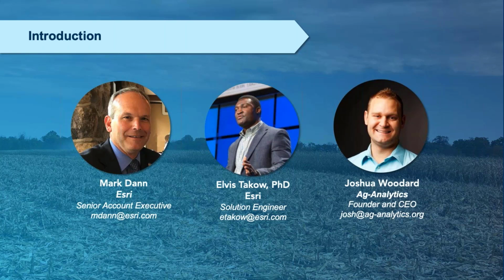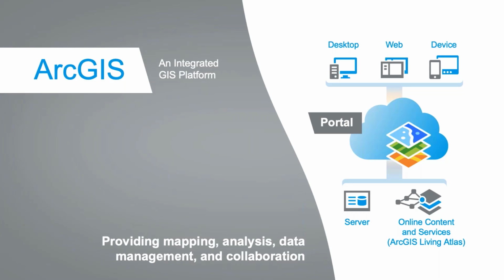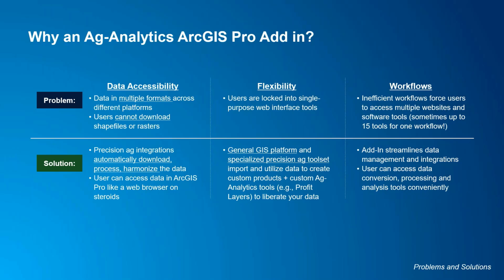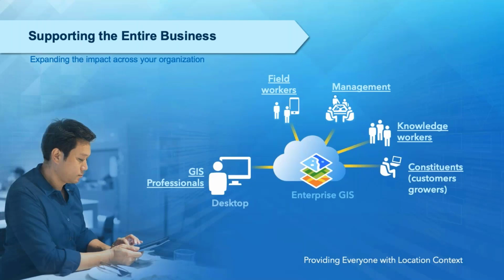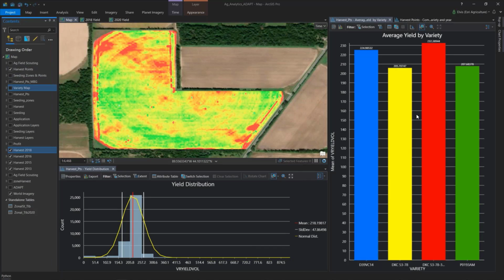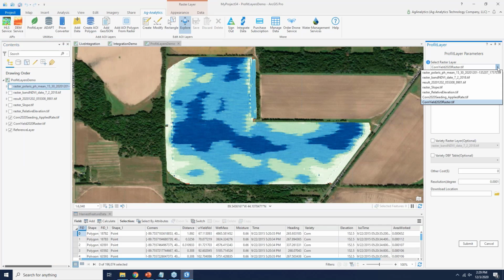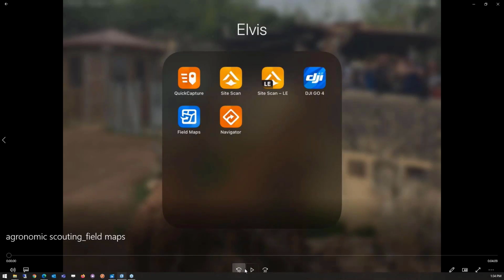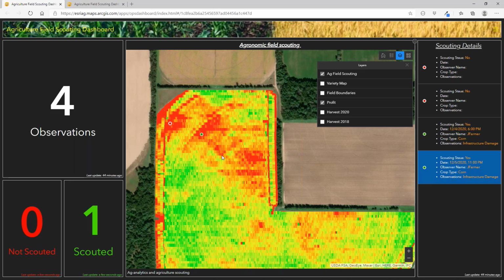Agronomic Analysis with ArcGIS and Ag-Analytics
Agriculture webinar focused on analytic capabilities within ArcGIS for agronomic data and introduction of new precision agriculture workflows being created specifically for ArcGIS by Esri Partner Ag-Analytics.